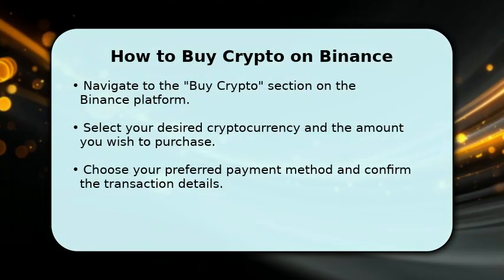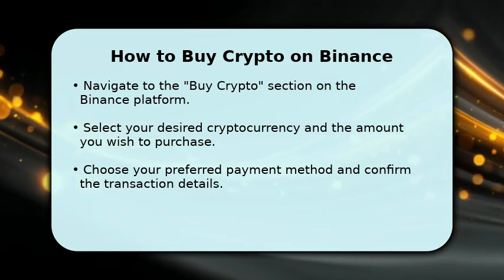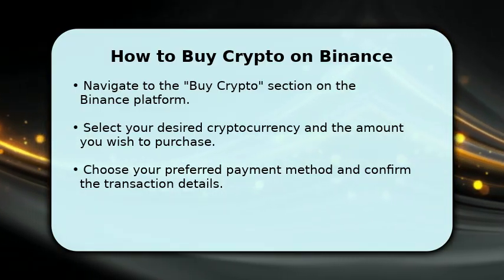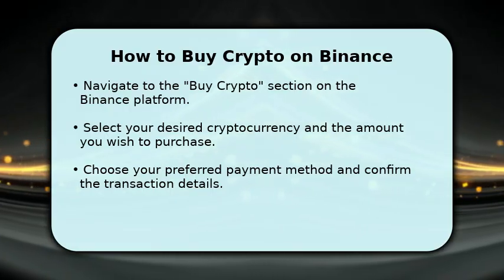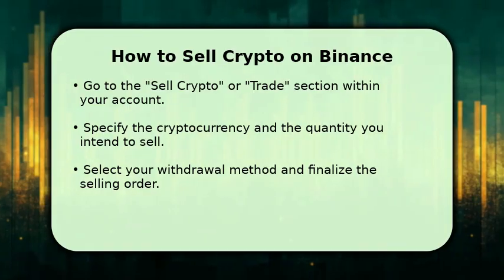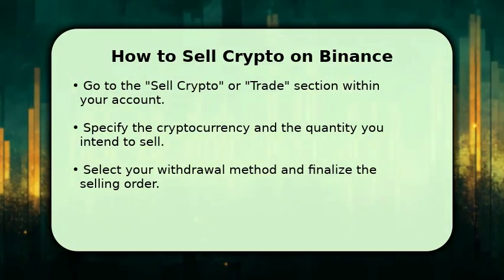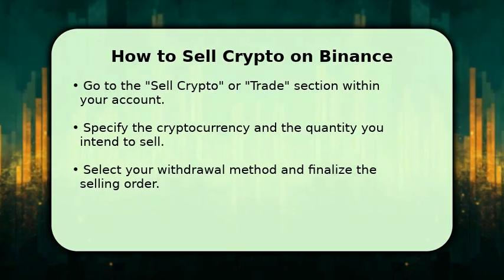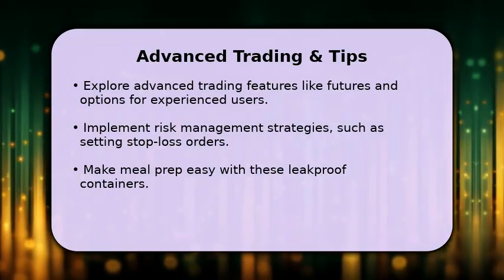How to Set Up Buy and Sell on Binance (Full Guide)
In this comprehensive guide, we'll walk you through the step-by-step process of setting up buy and sell orders on Binance. From creating an account to executing trades, we'll cover everything you need to know to get started with cryptocurrency trading on one of the world's leading exchanges. Whether you're a beginner or an experienced trader, this video will provide valuable insights and tips to help you navigate the Binance platform.